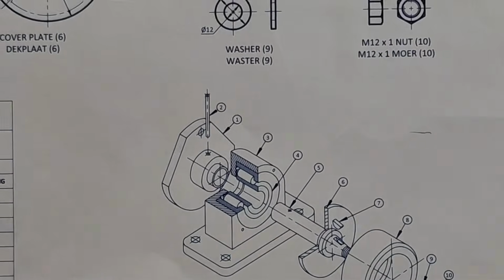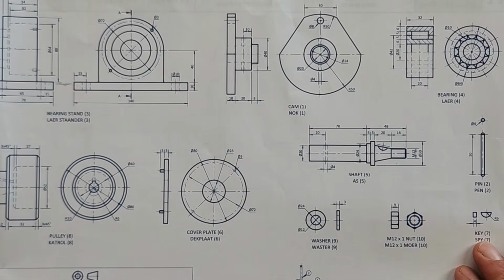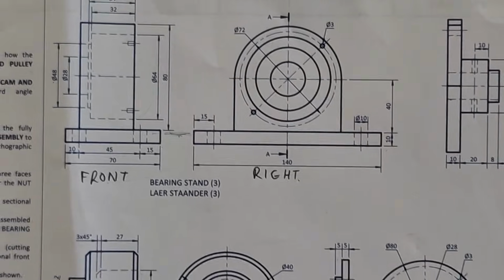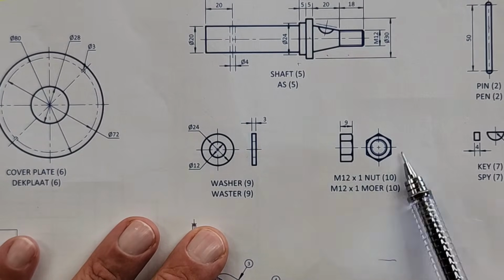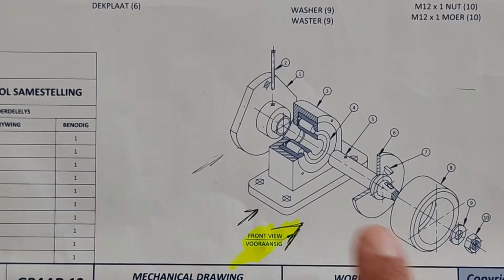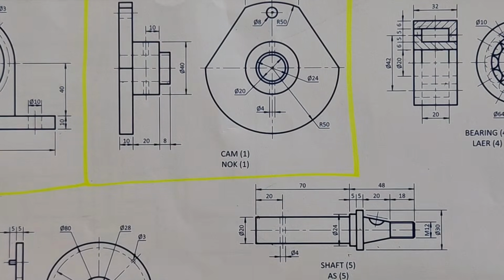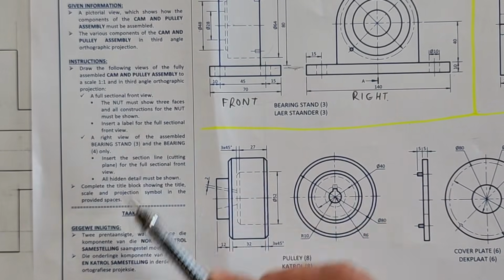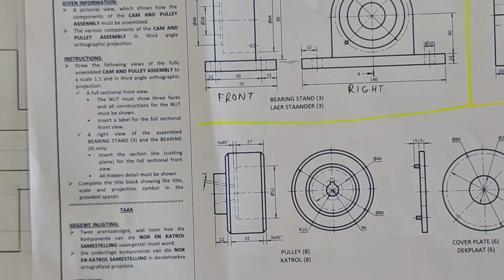CAM and PULLEY ASSEMBLY - HSE | Page 2-13 | Grade 12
Grade 12 Engineering Graphics and Design Students!! Join me in this live lesson as I talk through  how to draw a Mechanical Assembly Drawing of a CAM and PULLEY Assembly.

Blessings
Stefan Kleyn